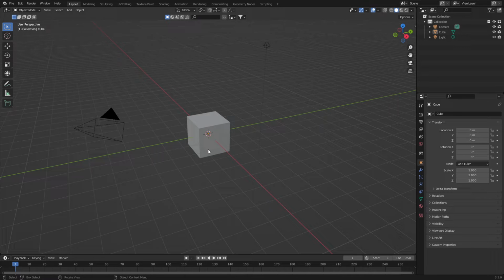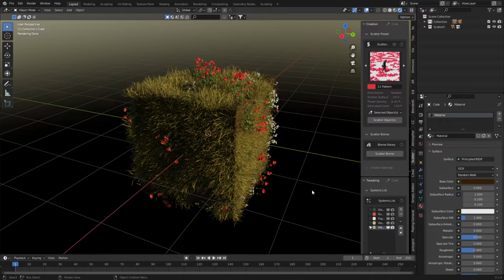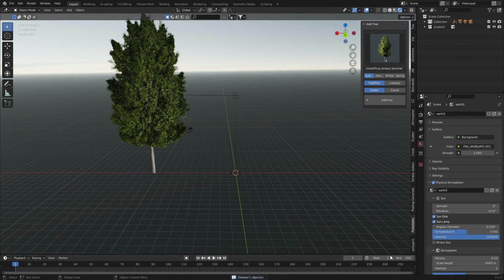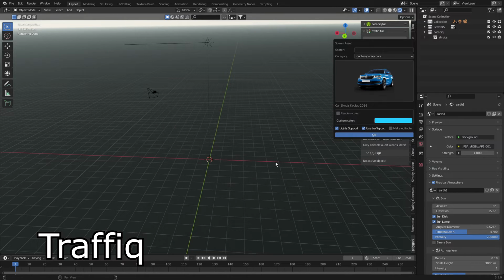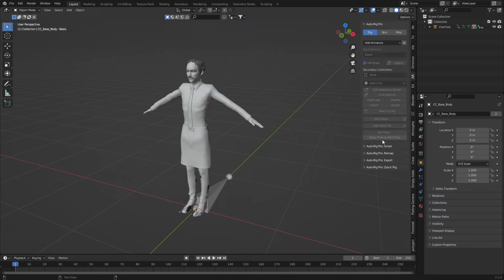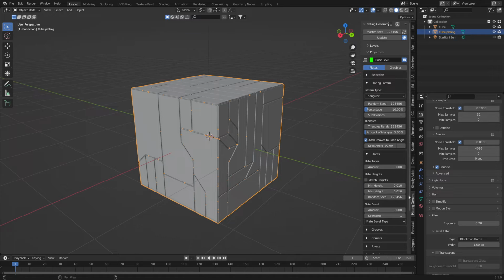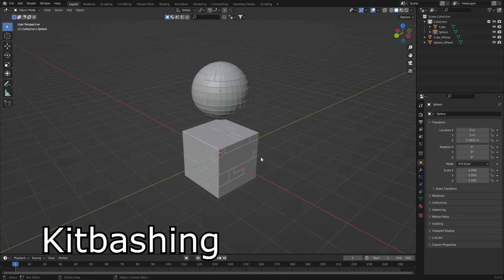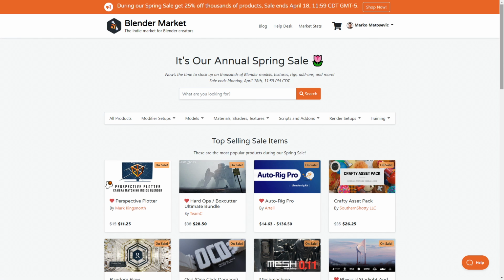Blender Market Sale - Get the best BLENDER ADDONS for a discount.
Blender Market is now running a sale for the next couple of days and it is the perfect time to pick on some of the best addons for a discounted price

Tree And Grass Library Botaniq Free Tree Addon Trees+Grass Trees

00:00 intro
00:07 scatter 5
00:55 Physical Starlight And Atmosphere
01:36 Forestation
02:01 Botaniq
02:53 Traffiq
03:39 Auto-Rig Pro
04:27 Plating and Greeble Generator
05:14 Random Flow
05:48 Markom3D Kitbashing
06:04 And the Rest